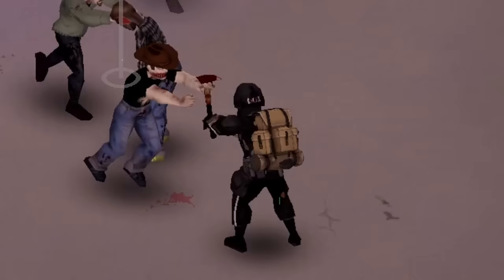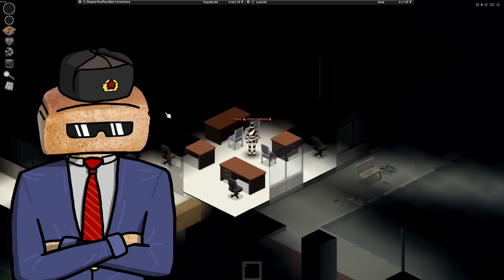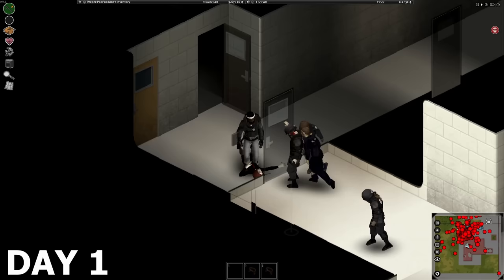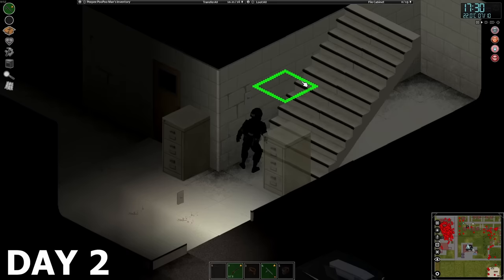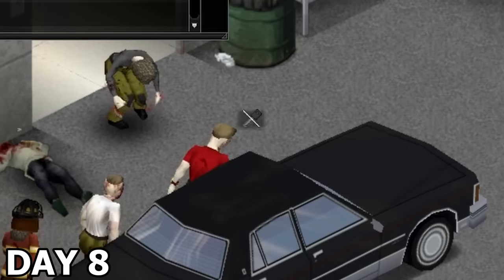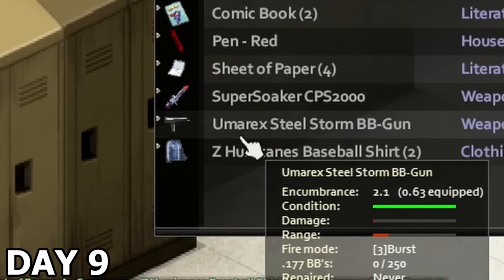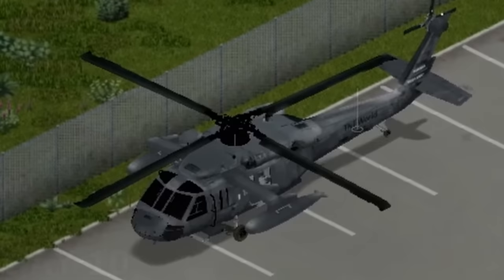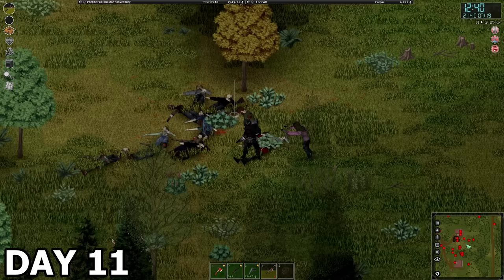Can I kill every SINGLE zombie and take back Knox County? (Project Zomboid) 1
Welcome to this day-by-day adventure and join me as I exterminate the entire population of Knox County in Project Zomboid.
This episode covers highlights from the start of Day 1 to the end of day 59. Buckle up, because this is gonna be a wild ride.

Sandbox settings:

Vehicles:
Spawn rate: Normal
Alarm & Lock freq.: Very often

Loot:
Guns: Normal
Ammo: Common
Generator spawn: Extremely rare

Zombie lore:
transmission: saliva only

Advanced zombie options:
Population peak day: 14
Respawn multiplier: 0
Zombie migration: 0
Rally group size: 0

Music in order of appearance:

Project Zomboid OST - Holding out hope
Doom Eternal - BFG division
Bad Piggies - Building theme
White Bat Audio - Hackers
PZ OST - Maybe we can win this
PZ OST - Working
PZ OST - Get Ready
White Bat Audio - Nightscapes
White Bat Audio - New Beginnings
Motorhead - Ace of Spades
White Bat Audio - The Saga
Richard Wagner - Ride of the valkyries
PVZ OST - Graze the roof
Payday 2 OST - Full force forward
Metal gear solid - Alert theme
White Bat Audio - Galaxy
Huma Huma - From Russia with love
White Bat Audio - End credits